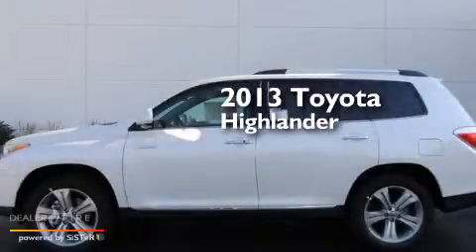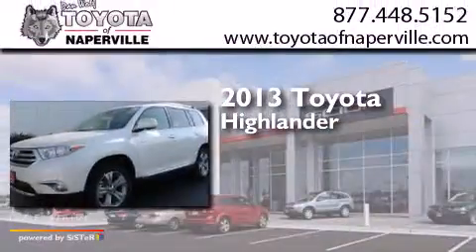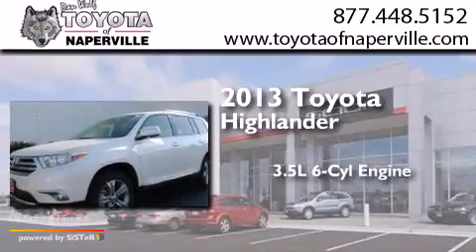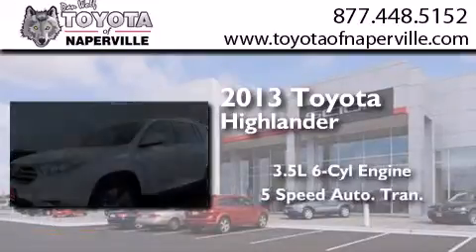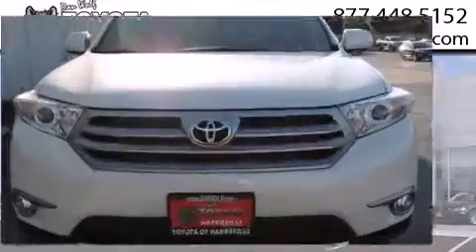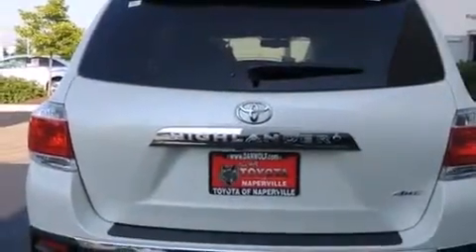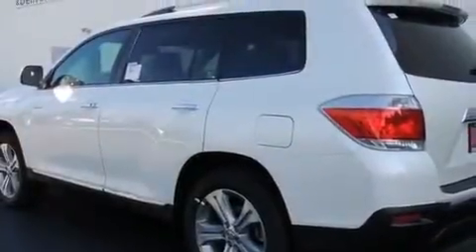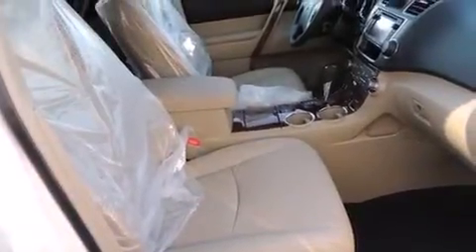2013 Toyota Highlander Napervillle IL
We have been honored to serve the Napervillle IL area , we promise that your experience at our dealership will exceed your expectations ! Year : 2013 Make : Toyota Model : Highlander Engine : 3.5l v6 dohc 24v dual vvt-i Trans . Napervillle , IL 60540